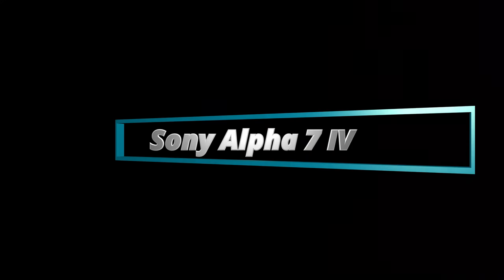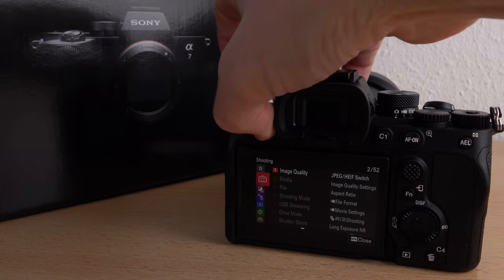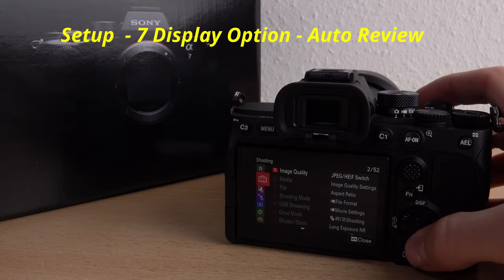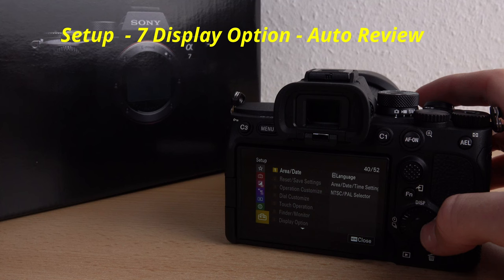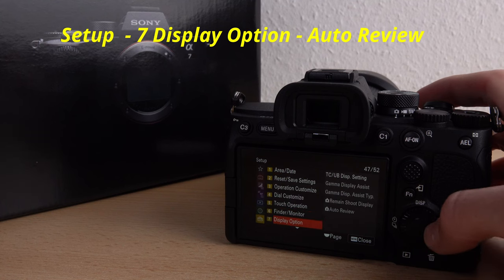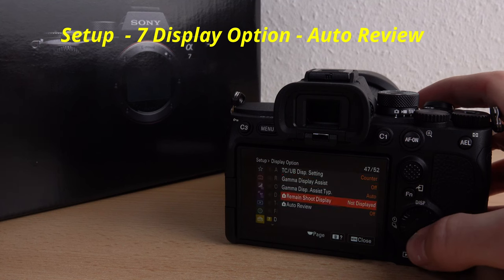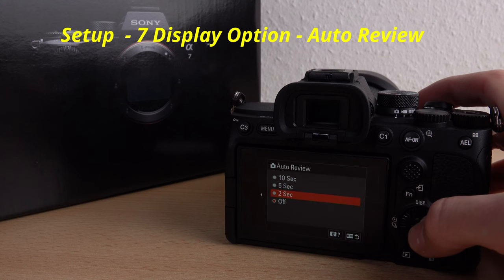How to activate auto review / picture control in your Sony Alpha 7 IV - Fast & Easy Tutorial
In this video i show you how to activate the eye autofocus in your Sony Alpha 7 IV.

Procedure:
0:13 Start = Menu - Setup - 7 Display Option - Auto review